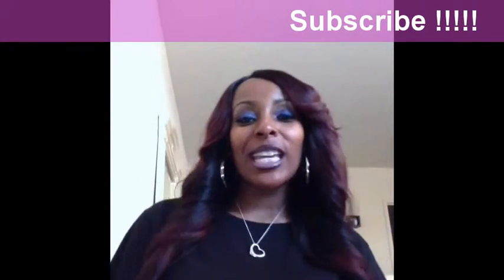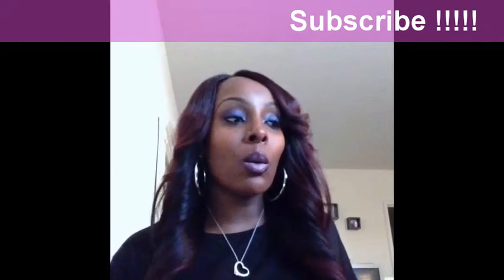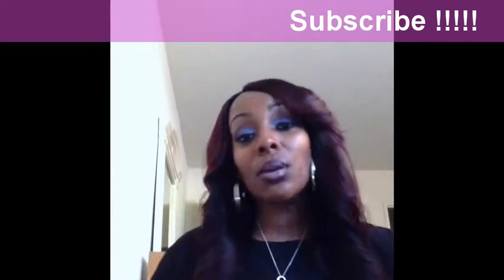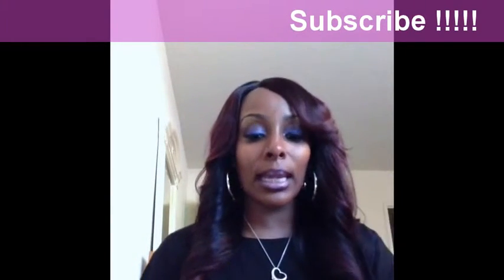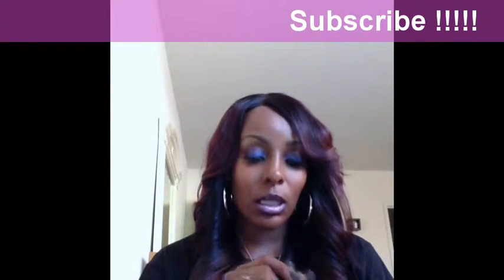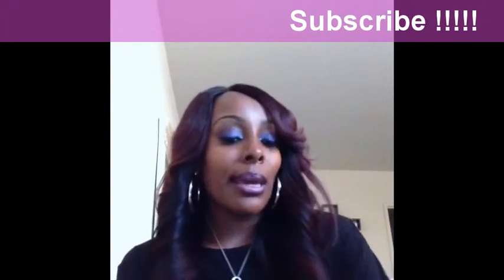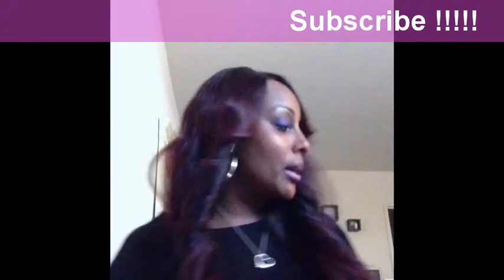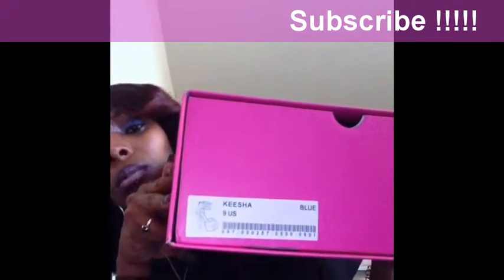My Edited Video